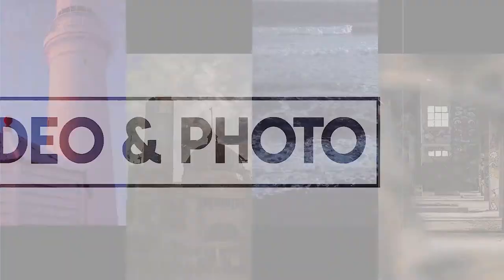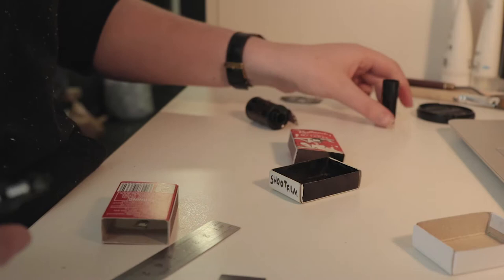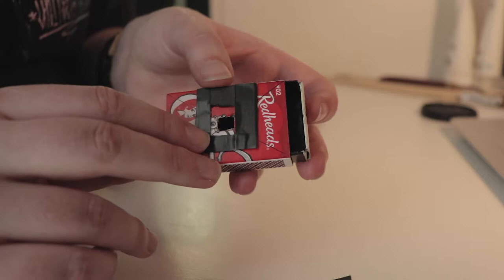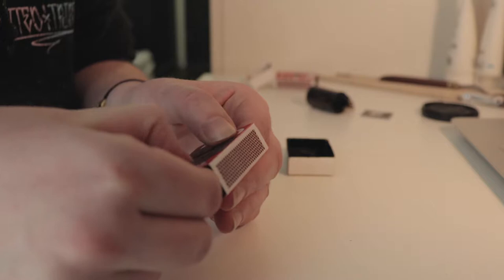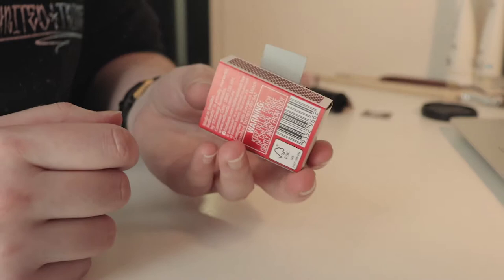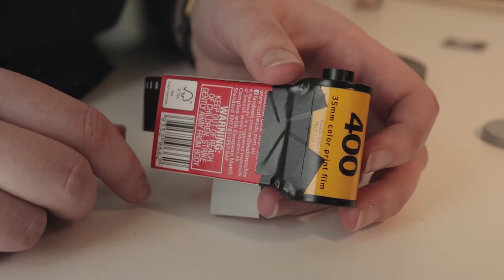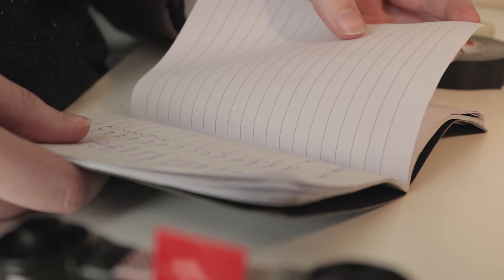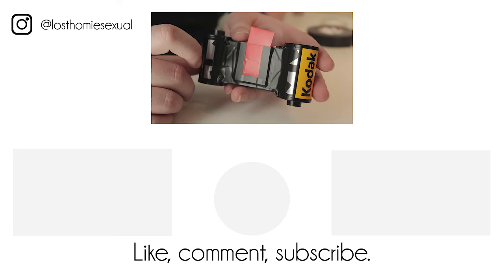DIY MATCHBOX CAMERA?!? 35mm pinhole camera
I make a camera out of a matchbox in this video!!
Three things I forgot to mention. You need to rewind the film into the roll it came from when you've shoot all your photos. To advance the roll, once the slack is gone give it a half twist to go a frame across. Lastly there's about 30 shots on a 24 shot roll. Have fun shooting!!